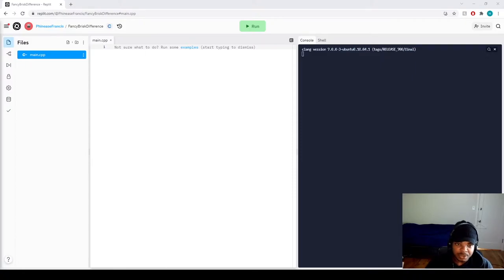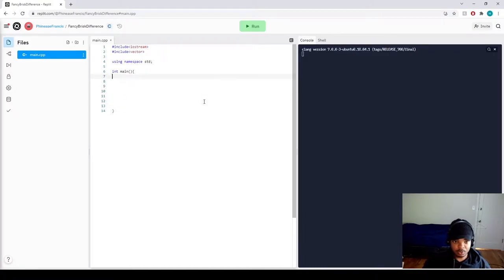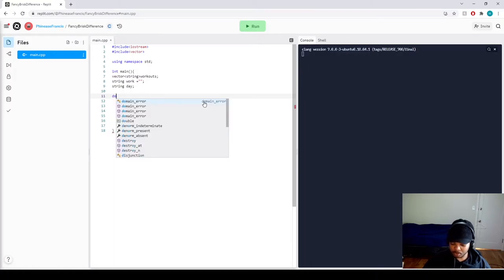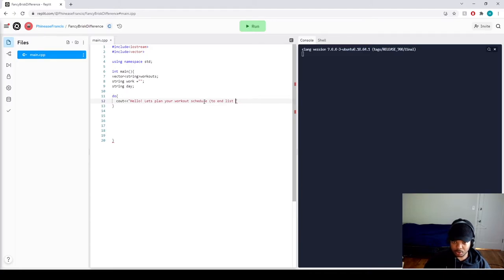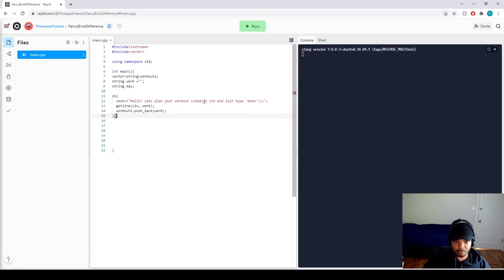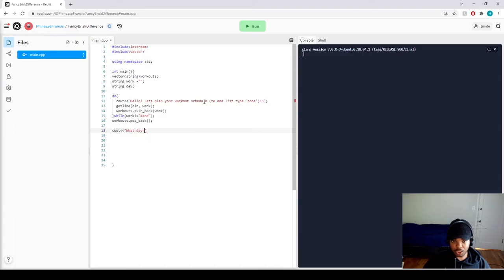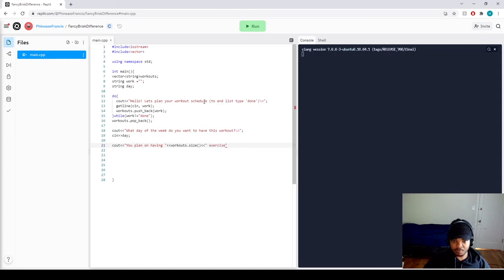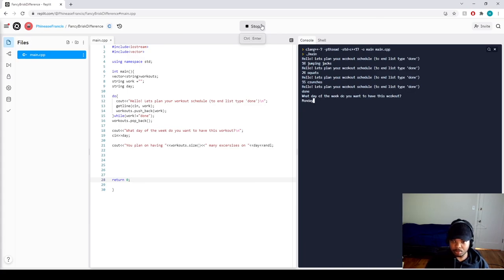Workout Routines with C++ Vectors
Phinease shows how to create an exercise routine using vectors in C++. Learn and practice how to code with Phinease and others